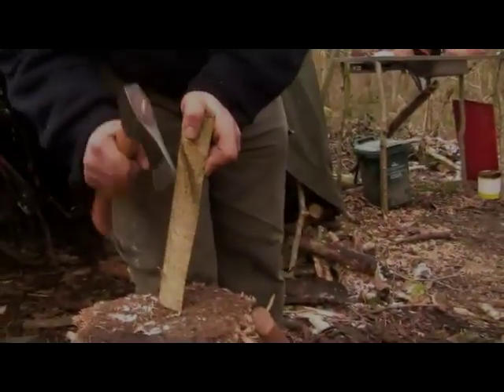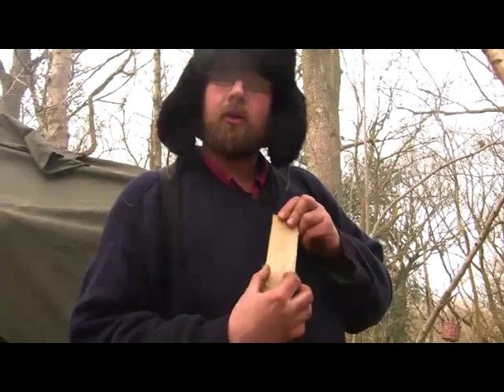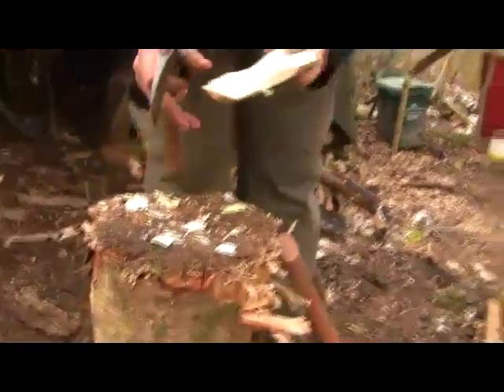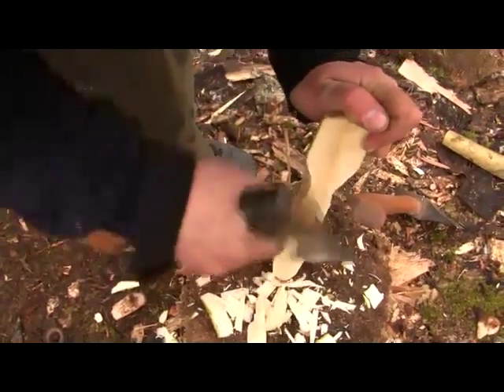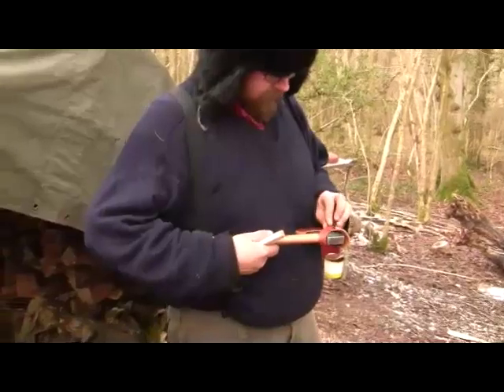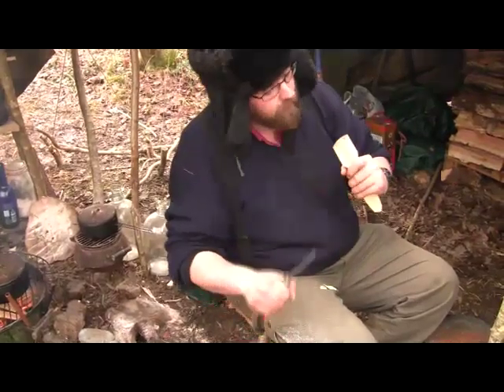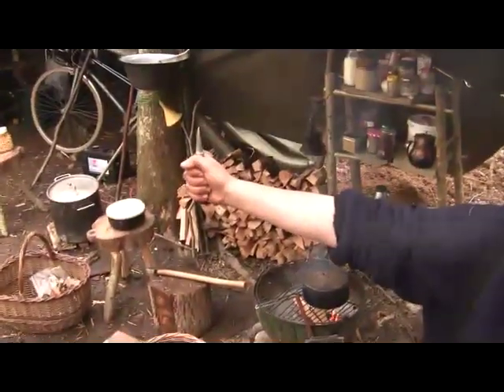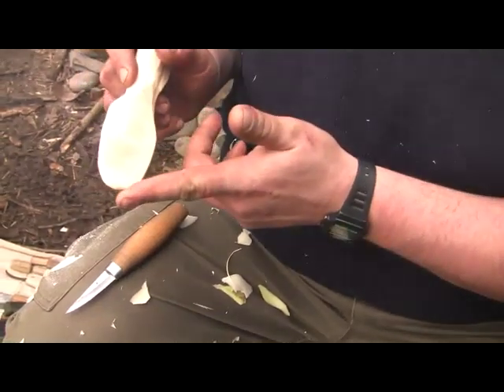How to Make A Wooden Spoon, with Barn the Spoon PART 2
PART 2 of the Way of the Spoon, with Barn.

Barn the Spoon is a young man who loves to make spoons. He really loves spoon-making, and does it lots. He learnt much of his wood-ken as a green-woodworking apprentice in Abbotts Wood, where Mike Abbott instructs the great and the keen in all aspects of green-wood-workery. So Barney is pretty clued up, as this first video will show you. In fact, he is ridiculously recondite in the art of spoon-making. When unencumbered by the camera, he knocked a beauty up in about 14 minutes, from round log to perfectly smooth eating shovel. He makes them in a particular Swedish way, whereby he leaves the axe marks on the spoon - "it doesn't need to hide the way it was made" - and he also refuses to sand down his finished spoons - he didn't like the unknown chemicals of sandpaper - aluminium oxide and epoxy, we suppose - being rubbed into his clean and beautiful handiwork. Right now, Barney Spoon is travelling over Britain. on foot (and bicycle?), and making spoons for all the good people he meets, in exchange for food and shelter. Being a woodsman, he can provide himself with food and shelter pretty well anyway, but it's nice to be involved with people, and to share the good hospitality that is offered. We know how he feels. And having an intense love of creating things from green wood, especially spoons, he naturally wants to see his passion spread contagiously amongst the good people of Britain. He is a man with a spoonful mission. So look out for Barney, on a footpath near you, with a spoon in his hand and a well-informed glint in his eye.